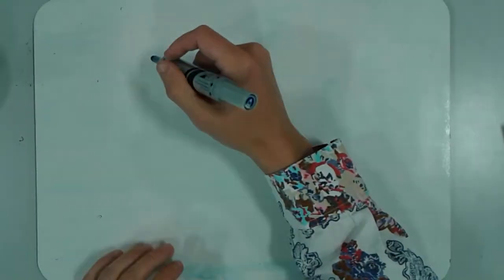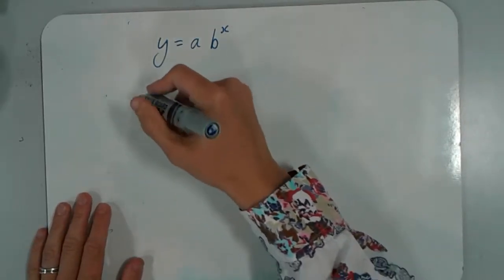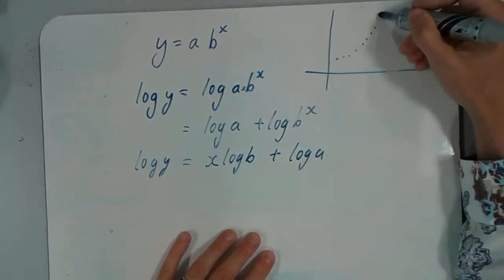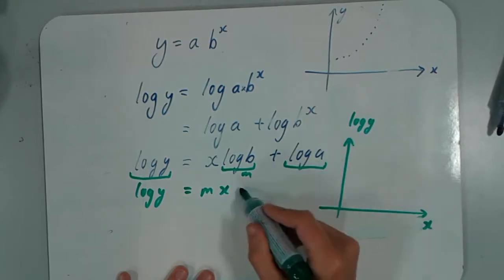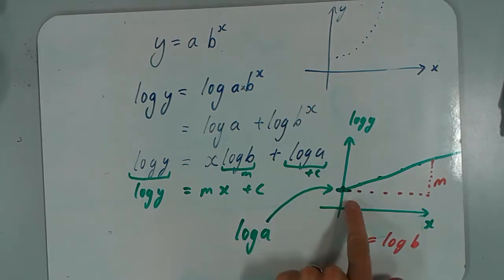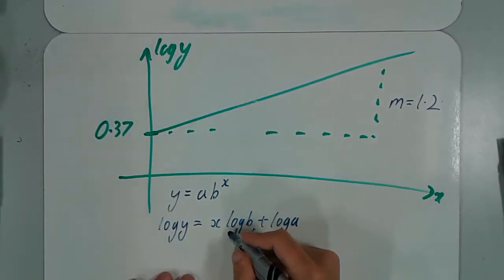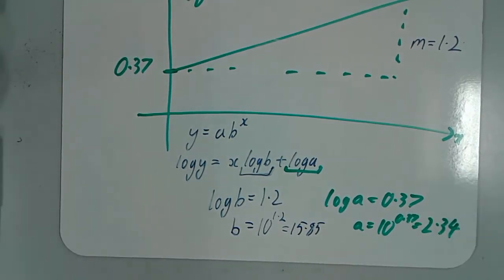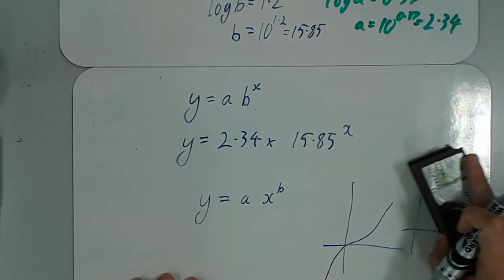Linearisation of exponential graphs